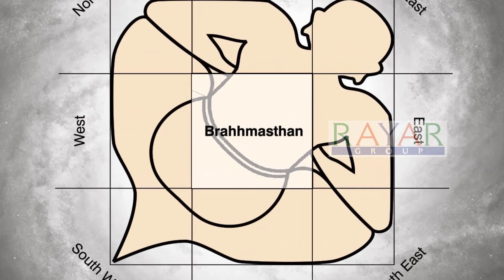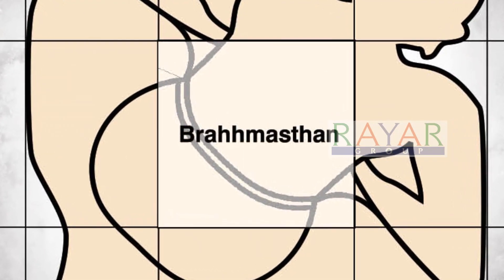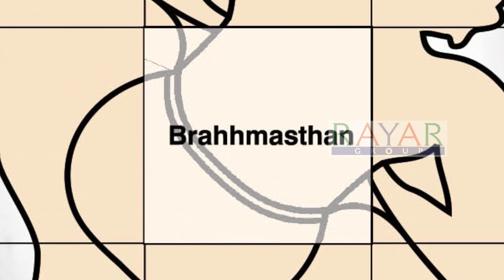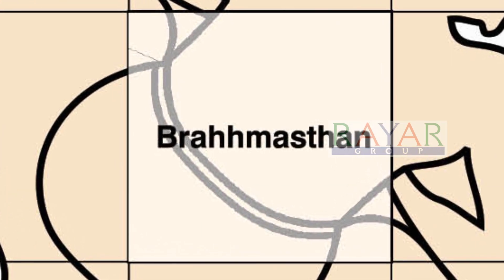BRAHMASTHANAM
In this video we are going to see  what is brahmasthanam and what should be there ans what should not be there.